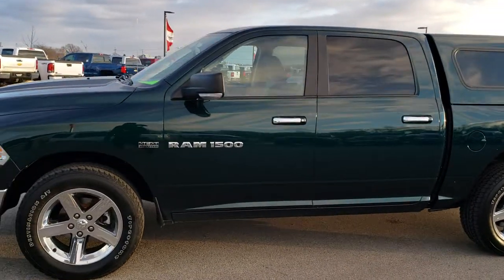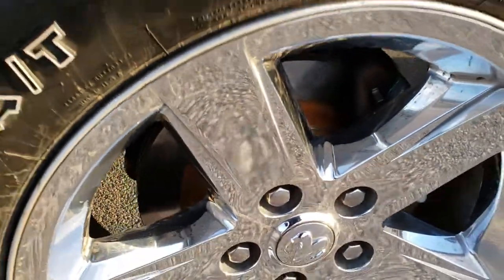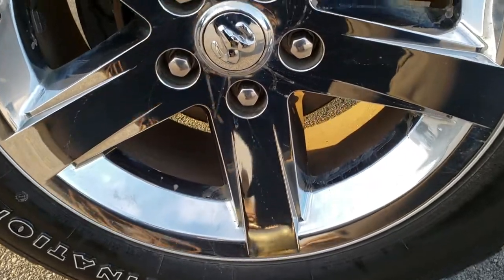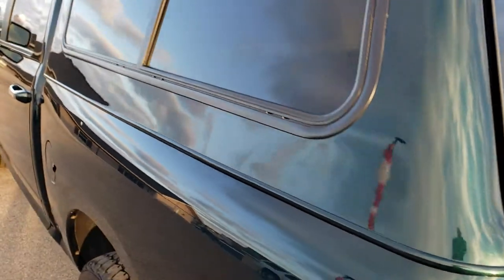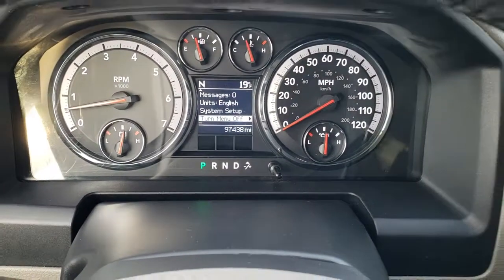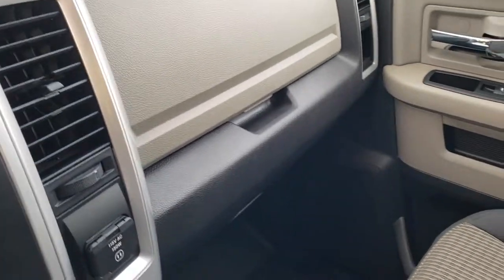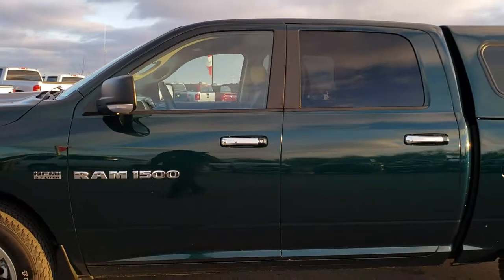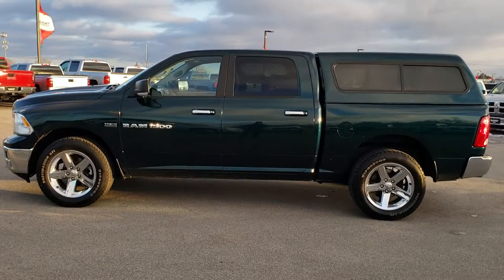2011 RAM 1500 CREW SHORT HUNTER GREEN WALKAROUND OVERVIEW SOLD! 9T183A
STOCK: 9T183A
PRICE: $18,999
MILES: 97,410
MAKE: RAM
MODEL: 1500
VIN: 1D7RV1CT0BS622096
LOCATION: FOND DU LAC OSHKOSH WISCONSIN, 54937 TRUCKS ON 41

1 OWNER! CLEAN TITLE HISTORY! 5.7 Liter V8 Hemi Engine with Multiple Displacement System MDS, 390 Horsepower, Full Four Door Crew Cab, Short Box 5 Foot 7 Inch 5' 7" Shortbox, Big Horn Package, 5 Speed Automatic Transmission with Optional Manual Tap Shift, Turn Dial 4x4 Four Wheel Drive 4WD, Dual Rear Exhaust, Power Driver's Seat, Non Smoker, Gray Cloth Seats, Bucket Seats, Lakeland Truck Cap Topper, Full Towing Package with Receiver Trailer Hitch, Wiring and Transmission Cooler Tow Package, Heated Power Mirrors with Built-in Directional Signals, Electronic Stability Control Traction Control ESC, 3.55 Gears, Firestone Destination 275/60 R20 Tires, 20 Inch Rims Premium Wheels, Factory Alloy Premium Rims with Chrome Covers, Four Wheel Disc Brakes, Fog Lights, Locking Tailgate, Chrome Tipped Exhaust, Chrome Trimmed Grill, AM / FM Radio Tuner, Sirius/XM Satellite Radio Capabilities Sirius / XM, CD Player, Auxiliary MP3 Jack Portable Audio Connection, Keyless Entry with Factory Remote Start, Power Sliding Rear Window, Adjustable Height Seatbelts, Driver and Passenger Front Air Bags, L.A.T.C.H. Child Safety System, Side Curtain Air Bags SRS Safety Restraint System, Multi-Function Steering Wheel Controls, Homelink System with Three Programmable Buttons for Garage Doors, Lighting Systems & Security Systems, Compass, Outside Temperature Display and Mileage Display, Weathertech Floormats, Storage Compartment Under Rear Seats, Air Conditioning AC, Cruise Control, Power Locks, Power Windows, Tilt Steering Wheel, Automatic Headlights Autolamp, 115V / 150W Auxiliary Power Outlet, Hunter Green Metallic! ONE OWNER! CLEAN AUTOCHECK! Very very clean inside and out! This is one of the sharpest 2011 Ram 1500 crewcab shortbox 1/2 ton trucks on our lot! Make your move before this super clean 4wd is gone! 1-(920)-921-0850 . Summit Automotive Chrysler Dodge Jeep Ram in Fond du Lac, Wisconsin also Proudly Serving Oshkosh, Madison, Milwaukee, Sheboygan, Appleton, and Waupun is a family owned and operated dealership since 1959. We take great pride in our new and used car and truck center with vehicles to fit everyone's budget. We have ON THE SPOT FINANCING. BAD CREDIT OR GOOD CREDIT, we work with over 20 lenders to get you APPROVED AT THE MOST COMPETITIVE RATES. We provide AIRPORT TRANSPORTATION and NATIONWIDE DELIVERY OPTIONS. We are conveniently located on HWY 41 at EXIT 98, Hwy 151 at Military Rd. Exit . Just Look For The TRUCKS ON 41. Advertised price does not include, tax, title, registration and service fee.